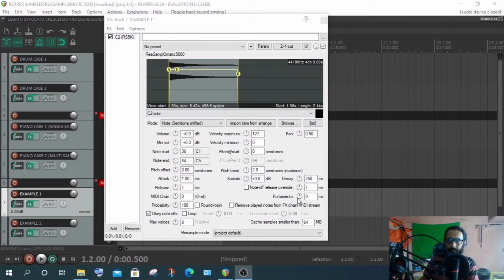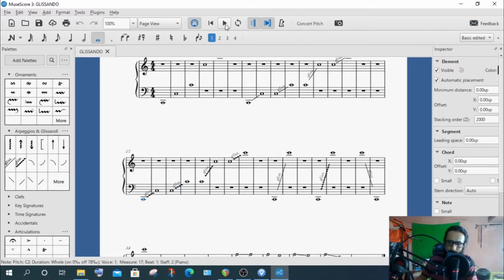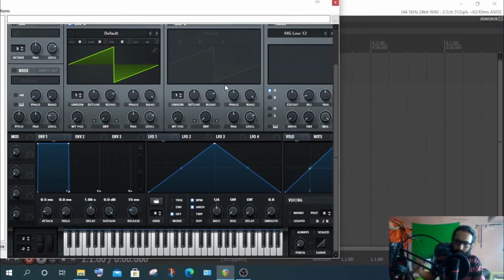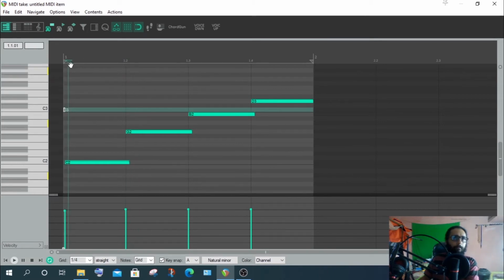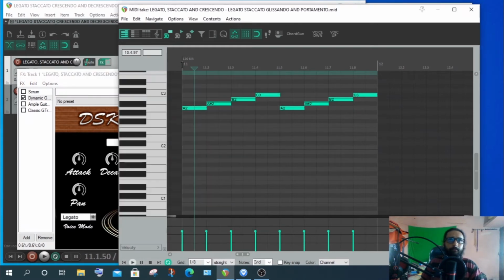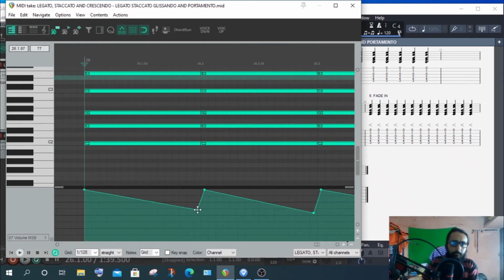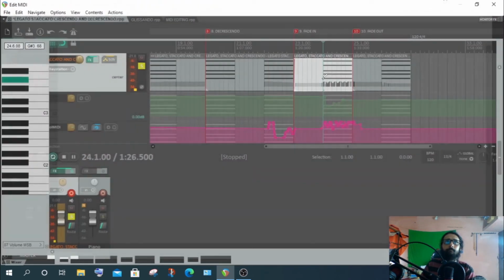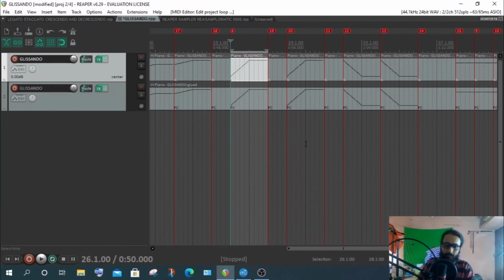REAPER: LEGATO, LEGATO SLIDE, STACCATO, DOTTED & DOUBLE DOTTED NOTES, CRESCENDO & DECRESCENDO, FADE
REAPER: LEGATO & LEGATO SLIDE, STACCATO, DOTTED &  DOUBLE DOTTED NOTES, CRESCENDO & DECRESCENDO, FADE IN & FADE OUT, GLISSANDO & PORTAMENTO

TIMESTAMPS:

INTRO 00:00

PART A
THEORY 05:05
LEGATO, STACCATO & CRESCENDO 02:56
GLISSANDO & PORTAMENTO 13:02
GLISSANDO 13:07
PORTAMENTO 23:43
REAPER TROUBLESHOOT ON HAVING PORTAMENTO EFFECT IN MIDI TAKE/MIDI EDITOR/PIANO ROLL 50:37

PART B
SCORE TO MIDI TO DAW ANALYSIS 01:01:29
LEGATO, STACCATO & CRESCENDO 01:01:33
REAPER TROUBLESHOOT ON LEGATO SLIDE PLAY 01:08:35
TRACK'S CHANNEL VOLUME VS MIDI VOLUME 01:44:37
GLISSANDO AND PORTAMENTO 01:57:19